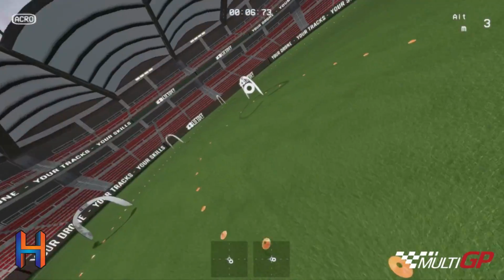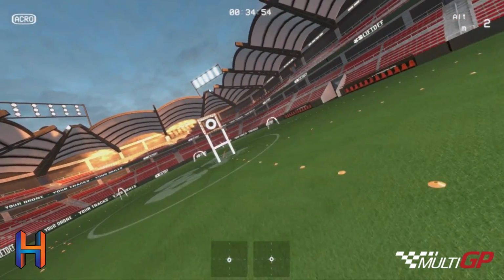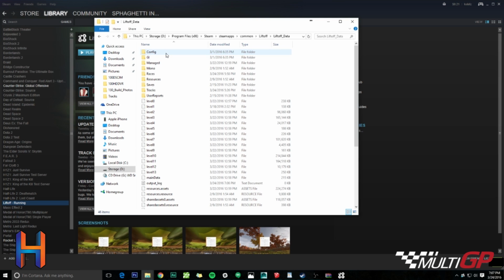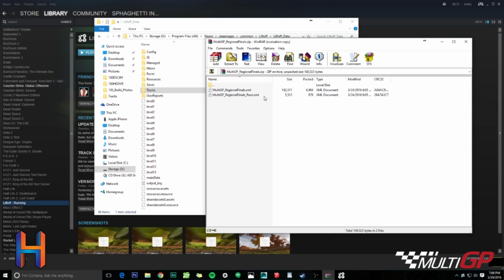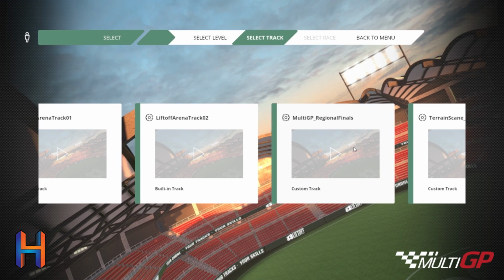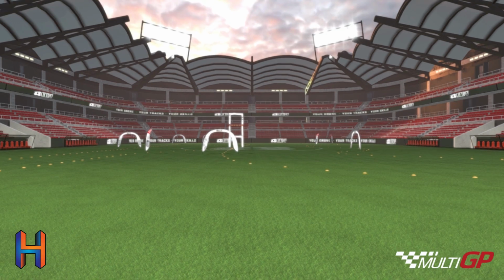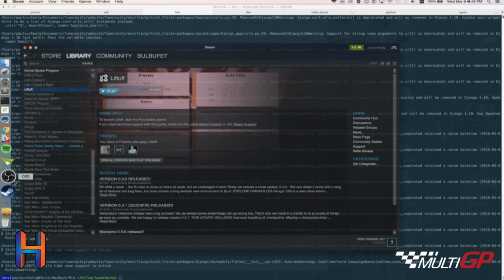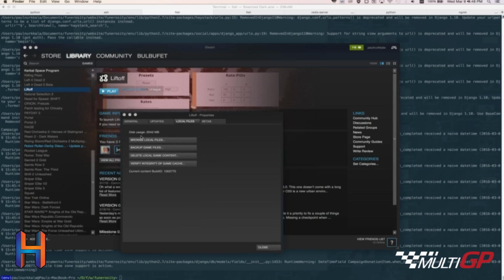MultiGP Regional Finals & Liftoff Track Installation Guide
Hey guys! Like I mention in the video I had the privilege of working with some of the guys over at MultiGP on their new design for the regional finals track. I came in to the project as they were testing the track, getting feedback, and tweaking things and built the course in the simulator to try different layouts etc and to release to you guys!

If you have any questions, comments, concerns, etc. with how to install downloaded liftoff tracks on your local machine please don't hesitate to ask! Hope this helps!